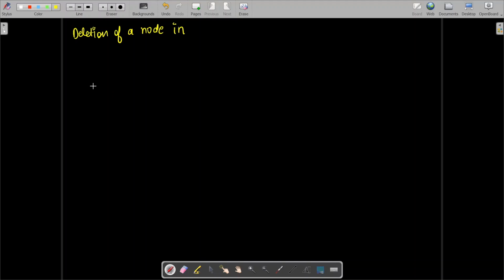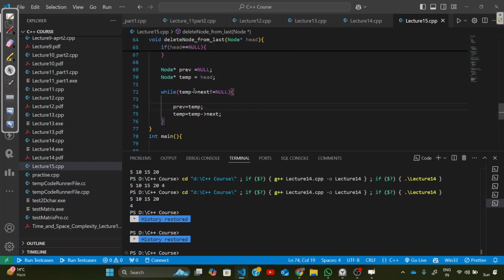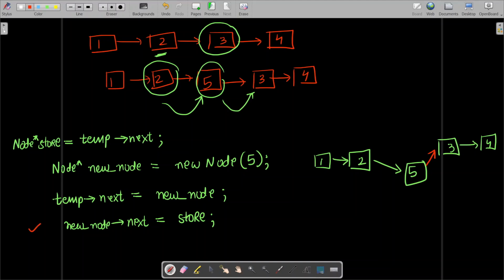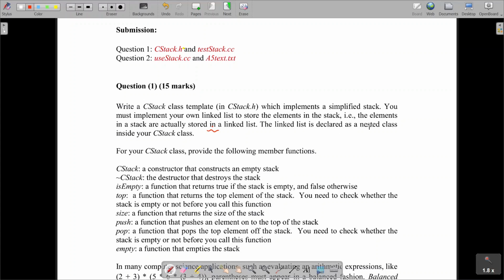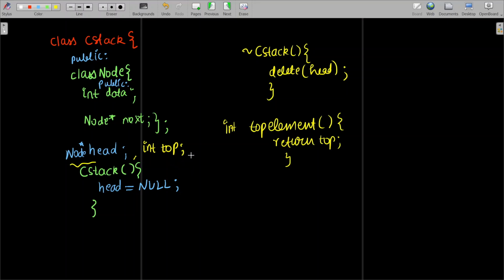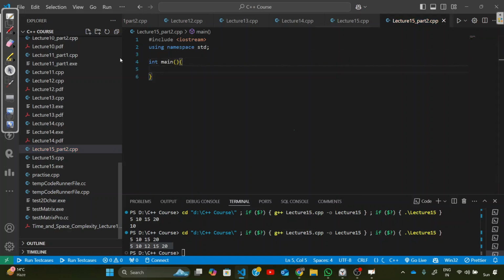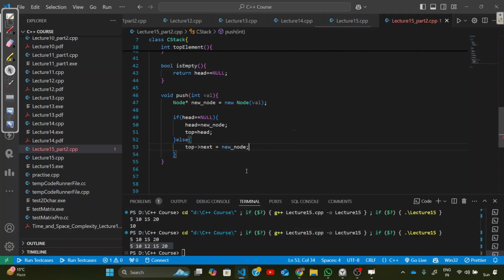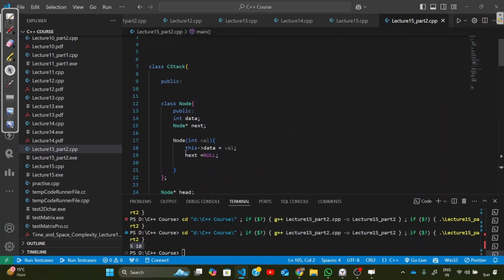How to Create a Stack from a Linked List in C++ 🚀 | Sanyam IIT Guwahati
Learn how to build a stack data structure from scratch using a linked list in C++! This tutorial simplifies the concept and takes you through:
✔️ Node creation
✔️ Push, Pop, and Peek operations
✔️ Real-life use cases of stacks
Whether you're preparing for interviews or want to strengthen your coding fundamentals, this step-by-step guide is perfect for you.

💻 Code Included! 💡 Perfect for beginners and intermediate learners.